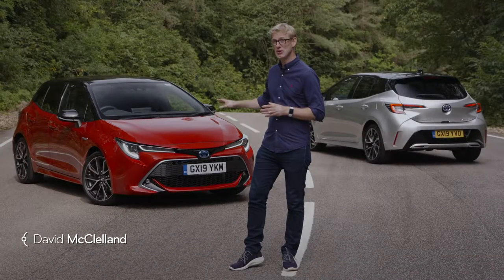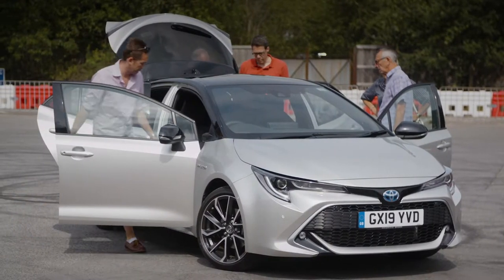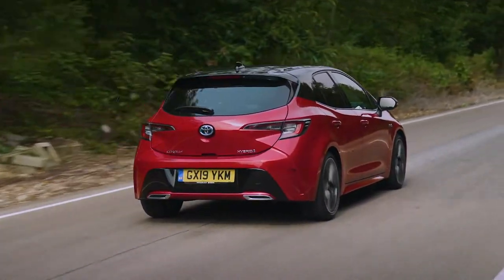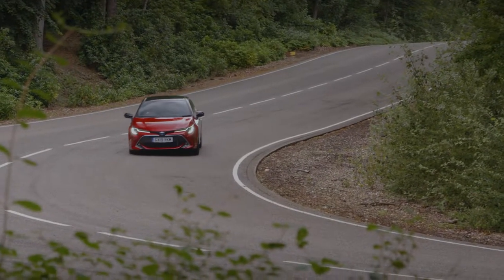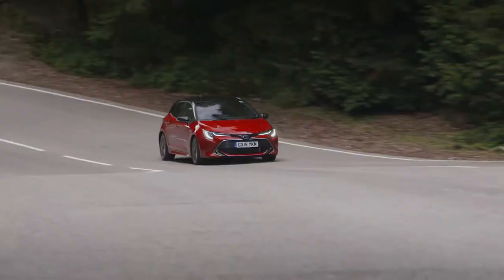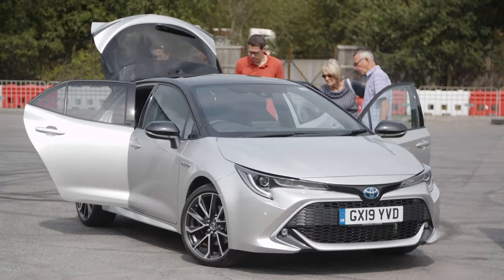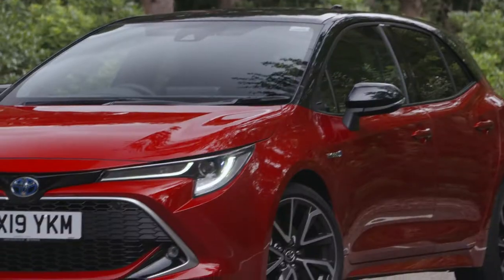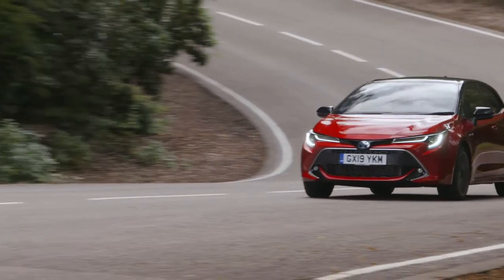Hendy Group – New Toyota Corolla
WhatCar? readers put the new Toyota Corolla Hybrid through its paces, see what they had to say.